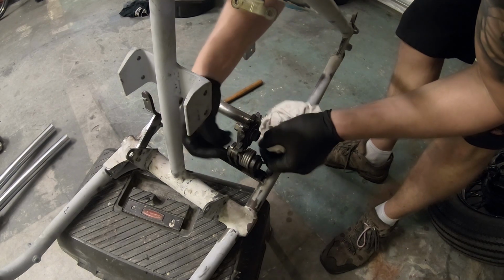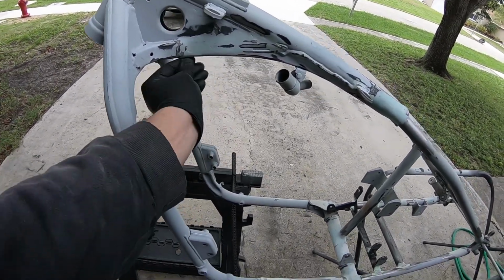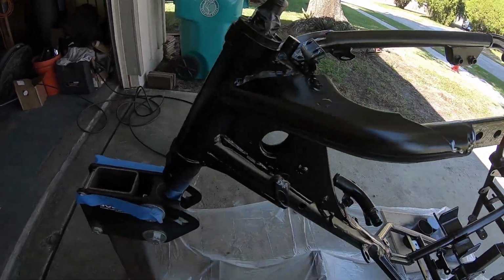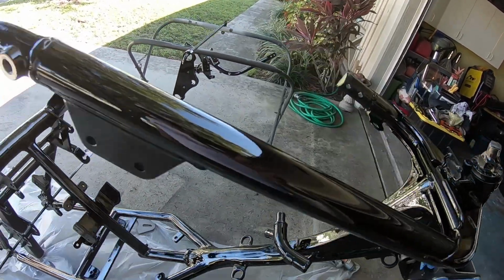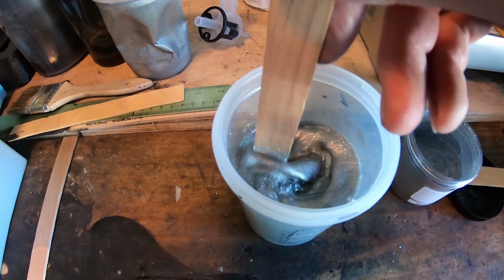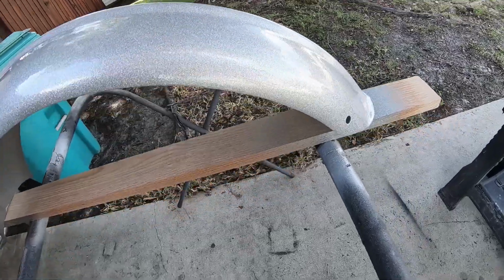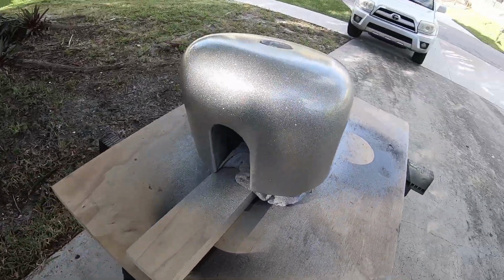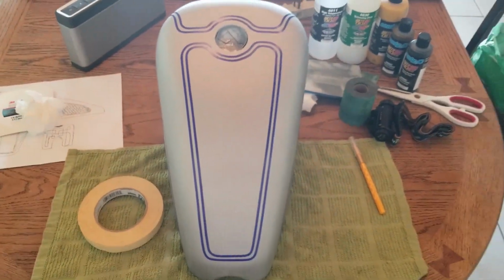VN800 Bobber - Part 10 "Bodywork, Paint & Flake"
Finally time for some bodywork, paint and the most exciting, some flakes!

- Rubber grommet for gas tank
- Roth flakes
- 3M vinyl tape 1/8